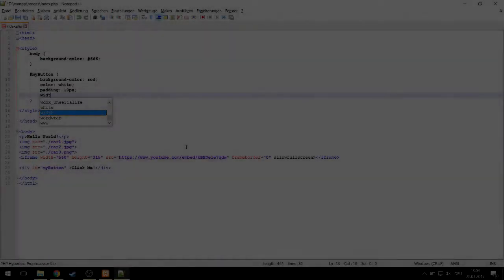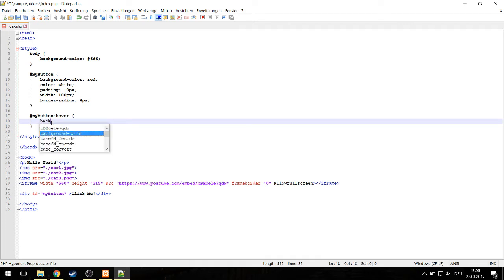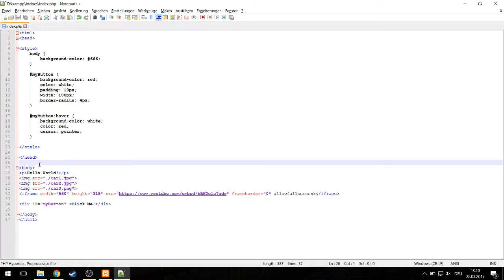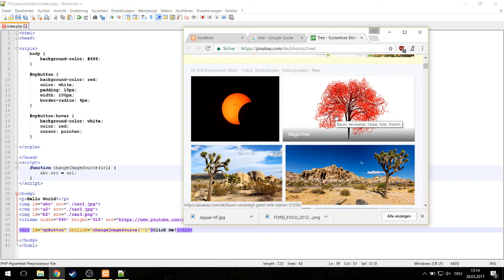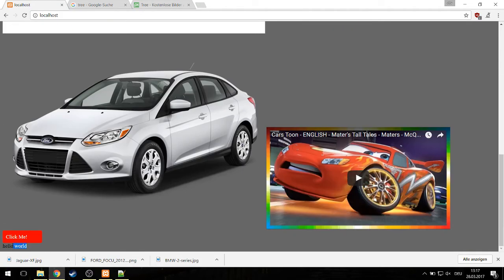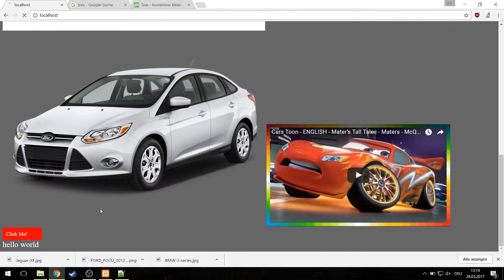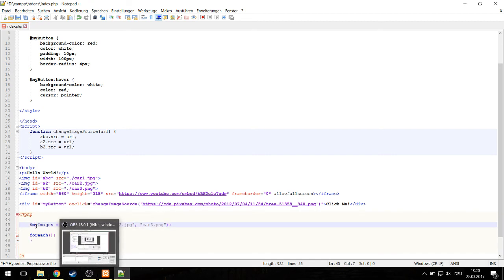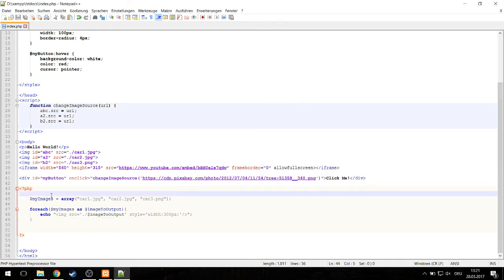🇬🇧 [Part 2] How to create a professional website in notepad++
We are a team of 5 People!
This video will show you, how to create awesome websites :)